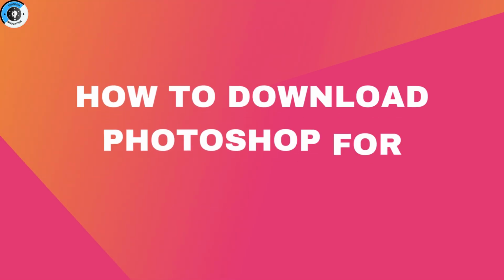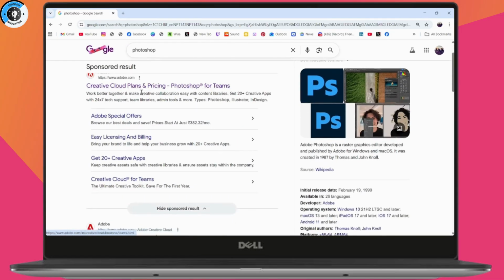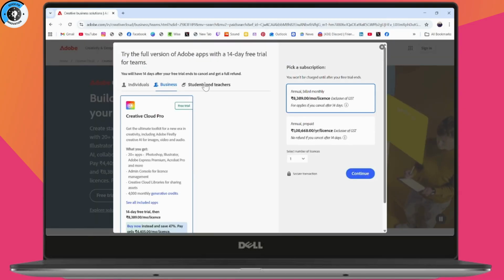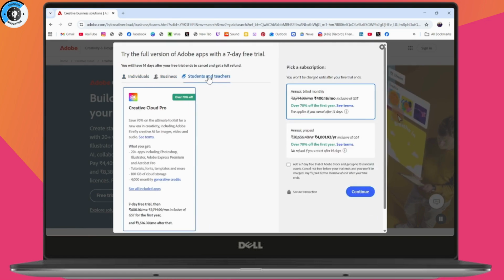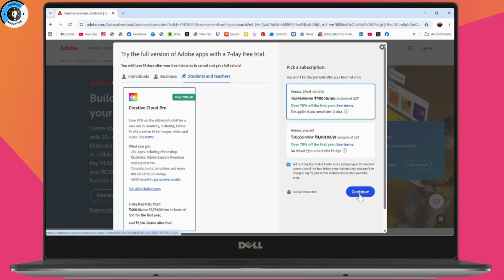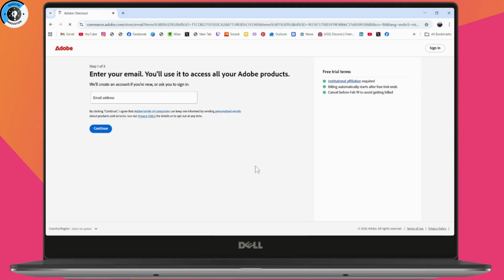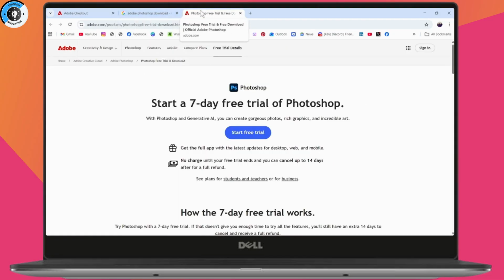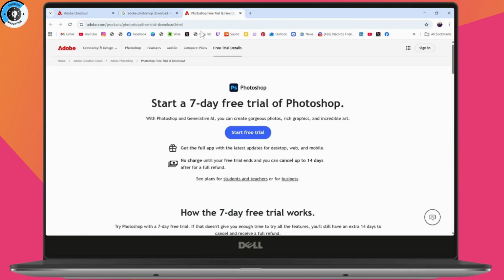How to Download Photoshop for Free (QUICK & EASY METHOD)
How to Download Photoshop for Free

This matters because it lets you test Adobe Photoshop safely before paying, and you can start editing photos, creating designs, and exploring Photoshop features during the trial period. You can select a plan such as individuals, business, or students and teachers, and you can also add the 7-day Adobe Stock trial if you want. After you sign in with your email and add your payment method, your download can begin. This is a reliable method to download Photoshop for free without using risky third-party sites.

00:00 Introduction
00:10 download Photoshop for free